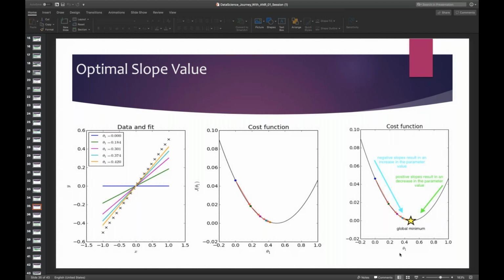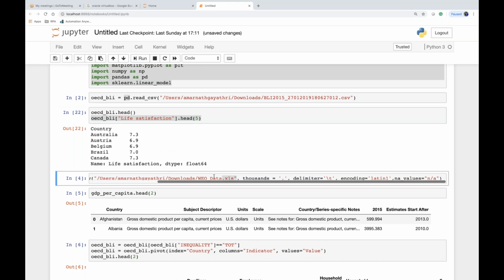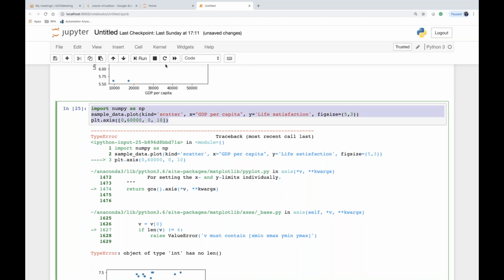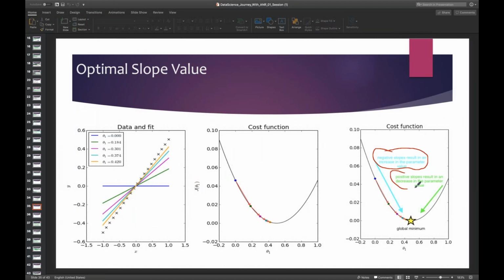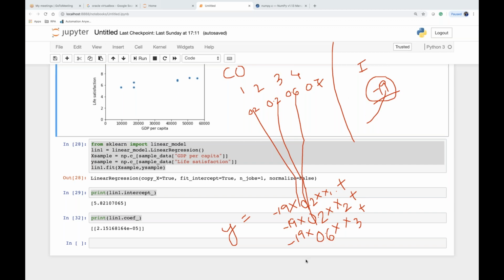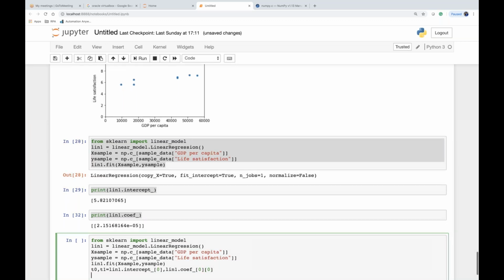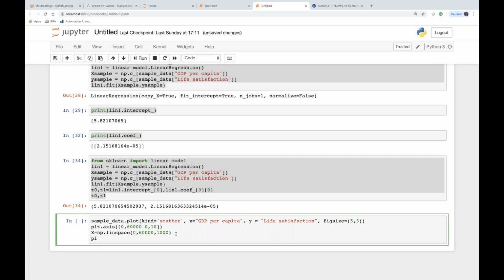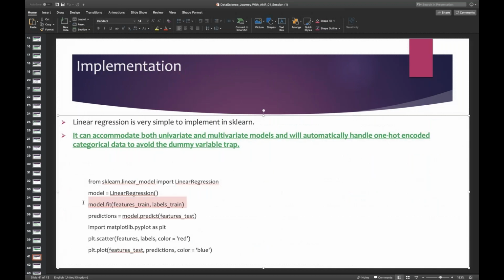Linear Regression HandsOn Implementation 201901290645